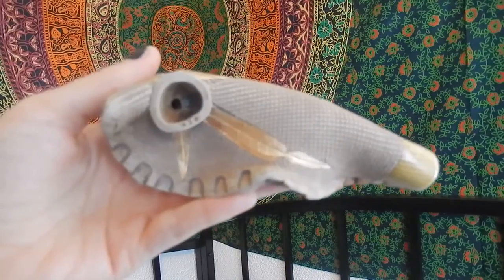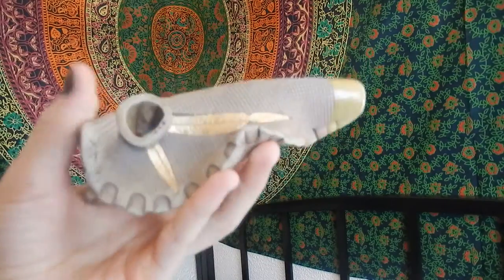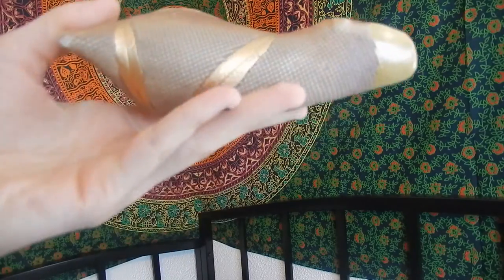Kriete Stoneware Pipe Unboxing | Aley Rose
Hello everyone! Hope yall enjoy this unboxing. THANKS SO MUCH Hector from Kriete Stoneware for sending me this package, so beautiful. You have amazing skills. Check out his Etsy store and instagram page down below. ---Read Below---

FAQs:
'''How old are you?''
20
''Where are you from?''
Texas, U.S
''What is your ethnicity?''
Hispanic